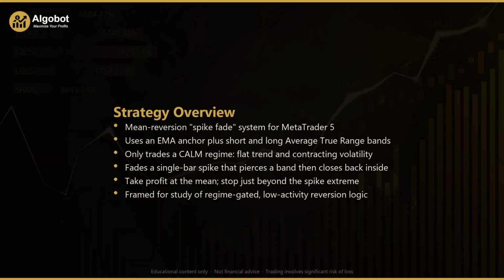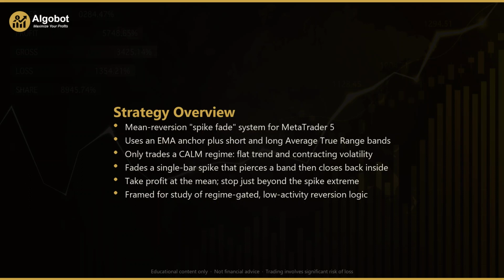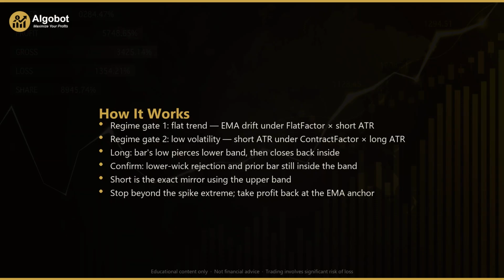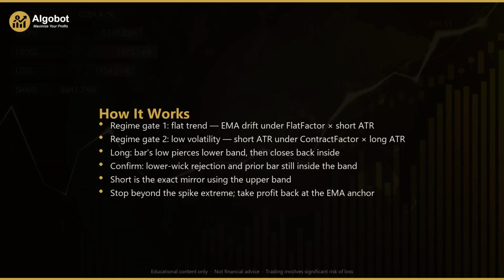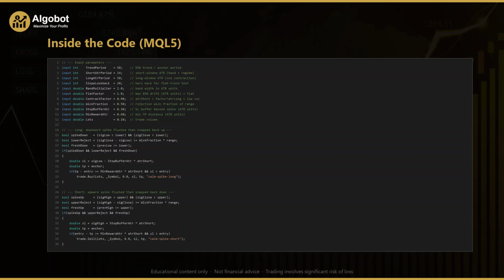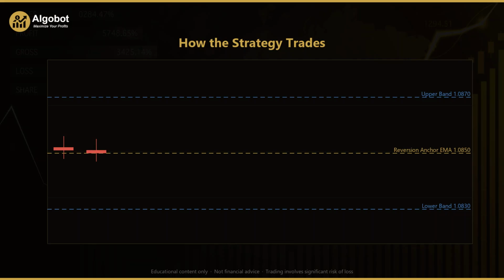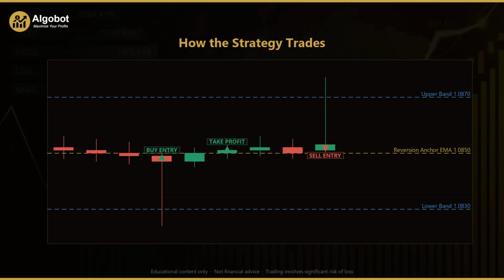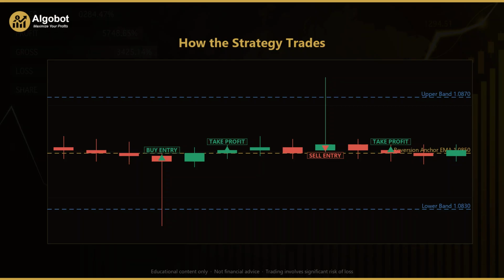Calm Range Spike Reversion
📊 See how a single-bar volatility spike that stabs past an ATR band and snaps back inside can flag a mean-reversion setup in calm markets.

This video breaks down the Calm Range Spike Reversion strategy — how it pairs an EMA anchor, short and long ATR windows, and a wick-rejection filter to fade isolated spikes only when the market is calm and range-bound.

Key parameters:
• BandMultiplier — width of the ATR volatility band around the EMA anchor.
• FlatFactor and ContractFactor — the regime gate requiring a flat trend and contracting volatility before any trade.
• WickFraction — how much of the bar's range the rejection wick must cover to confirm the snap-back.

00:00 Introduction
00:46 Strategy Overview
02:54 How It Works
05:34 Inside the Code (MQL5)
06:56 Logic Chart
10:14 Thank You